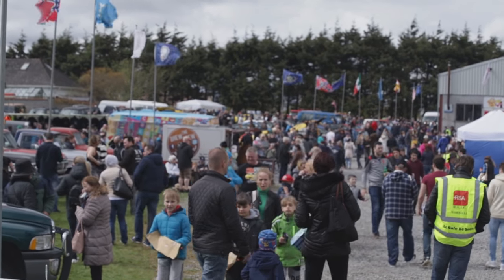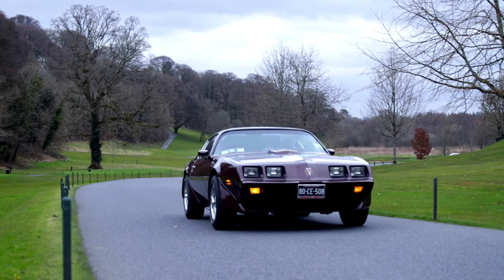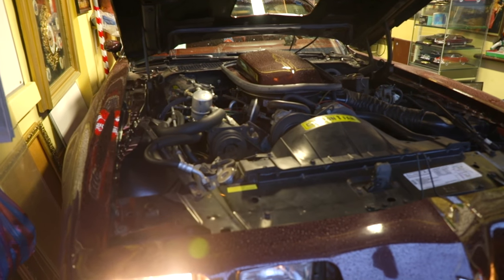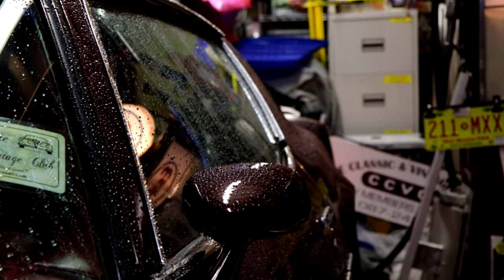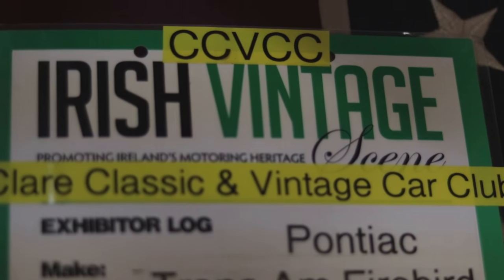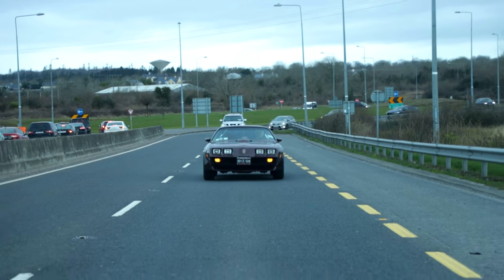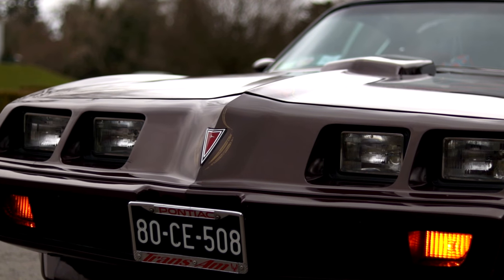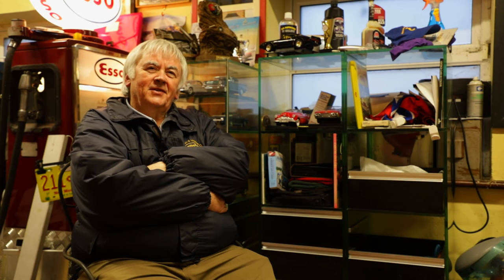A man and his Trans Am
From a museum in America to roaming the roads of Ireland. A short documentary about American car lover Dermot Moloney and his unique Pontiac Trans Am Firebird.

Directed by :Sean O Donoghue and Gavin Lyons
Edited by: Sean O Donoghue
Camera: Sean O Donoghue and Gavin Lyons